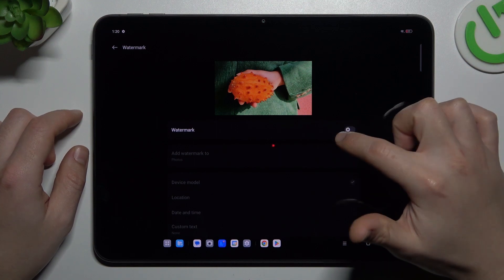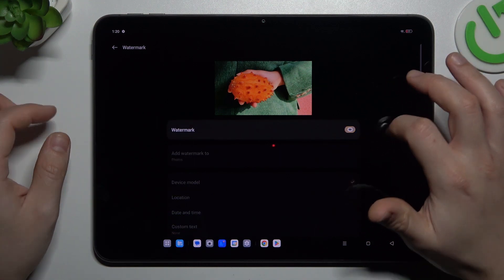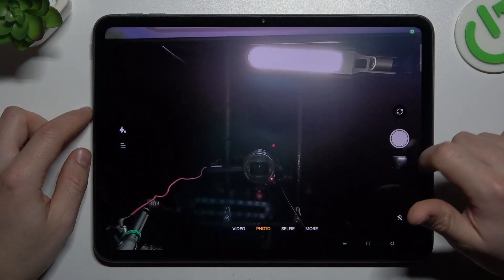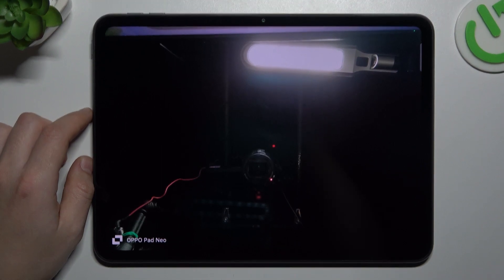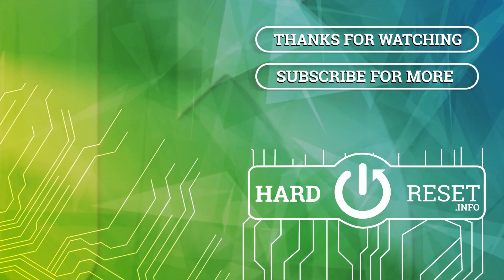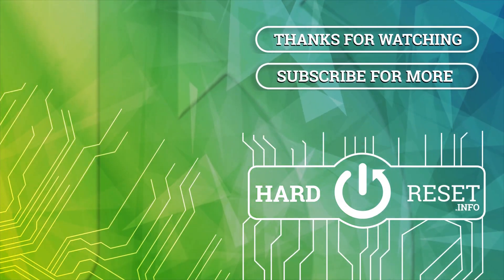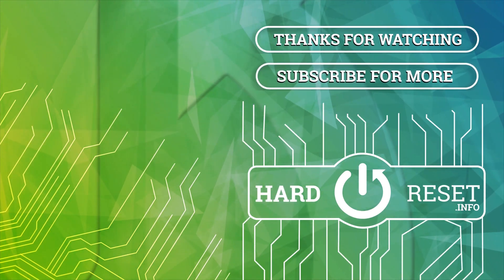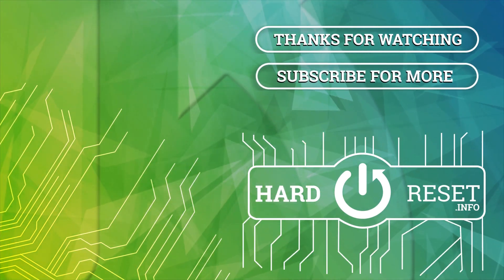How to Add/Remove Watermark on OPPO Pad Neo?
Find out more:
This tutorial offers a comprehensive guide on how to add or remove watermarks on the OPPO Pad Neo tablet. Watermarks are often used to personalize images or documents, adding branding or ownership information. Whether you want to protect your content or enhance its visual appeal, knowing how to manage watermarks on your OPPO Pad Neo can be valuable. Follow the step-by-step instructions provided in this tutorial to learn how to add or remove watermarks effectively on your OPPO Pad Neo tablet.

What is a watermark, and why would someone want to add or remove it on their OPPO Pad Neo tablet?
Can I customize the appearance and placement of watermarks on my OPPO Pad Neo?
How do I access the watermark settings or tools on my OPPO Pad Neo tablet?
What options are available for adding watermarks to photos, documents, or other content on the OPPO Pad Neo?
Are there any built-in templates or designs for watermarks on the OPPO Pad Neo?